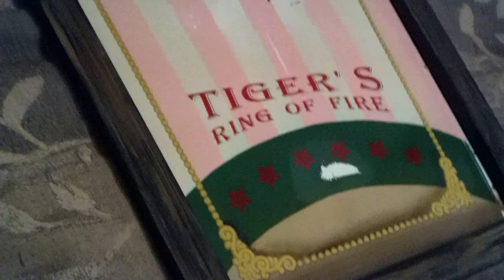My Circus Picture Makeover -STEVER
This cost me a couple bucks at the Swap Meet. The frame was CANDY-APPLE red. I painted it and rusted it out. I am going to re-haul the picture part too. :)